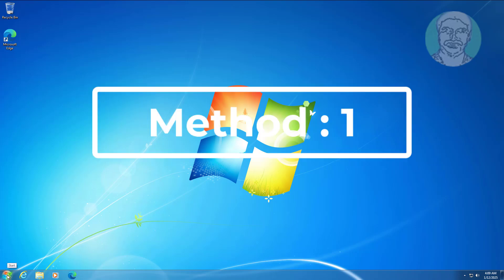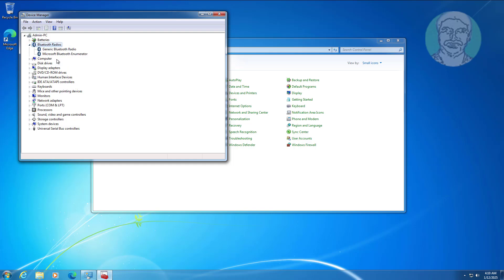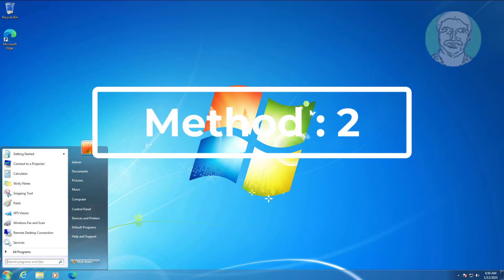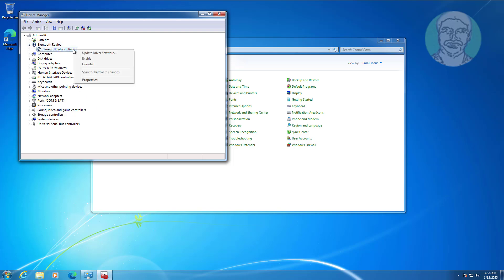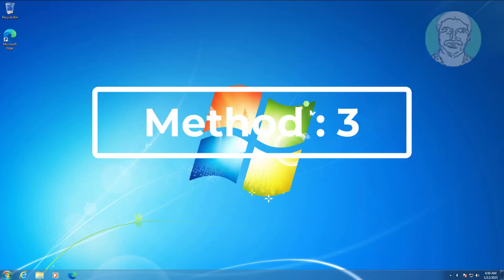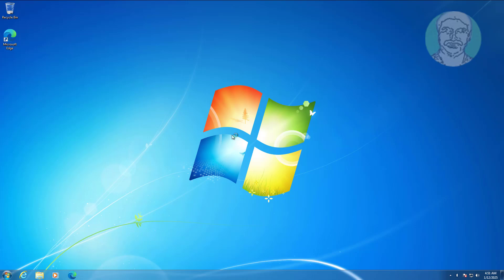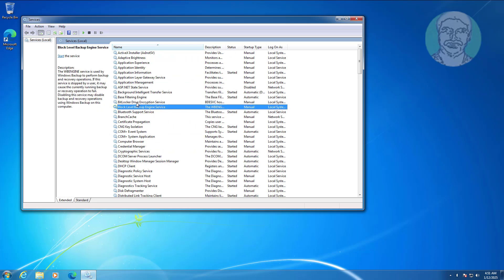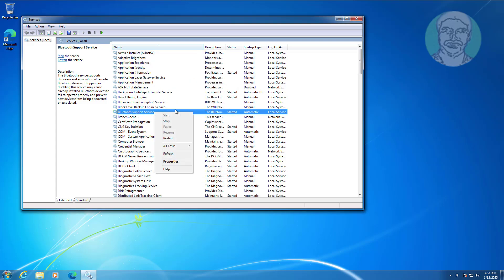Fix Bluetooth Doesn't Find Any Device In Windows 7 PC or Laptop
This Tutorial Helps to Fix Bluetooth Doesn't Find Any Device In Windows 7 PC or Laptop

00:00 Intro
00:13 Method 1 - Update Bluetooth Driver
01:39 Method 2 - Enable Bluetooth Adapter
02:06 Method 3 - Change Service Settings
03:35 Closing